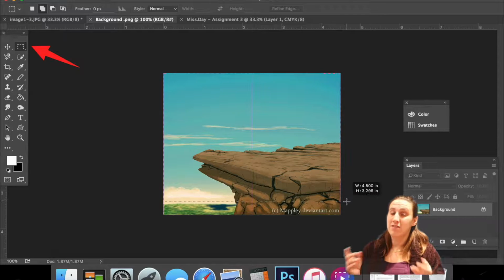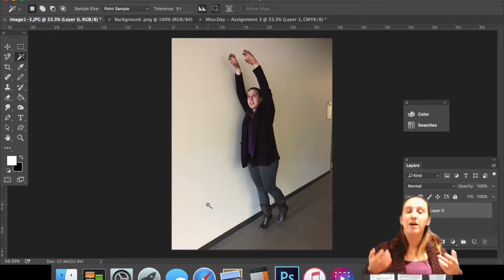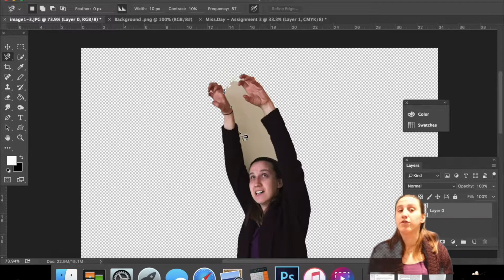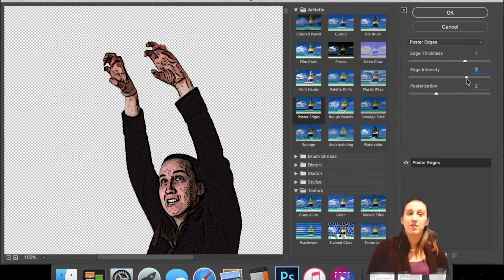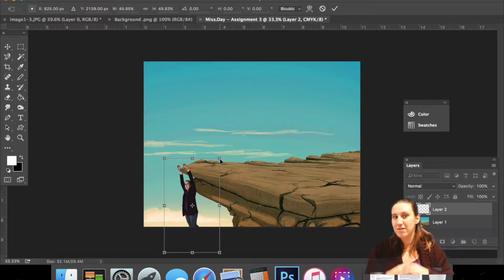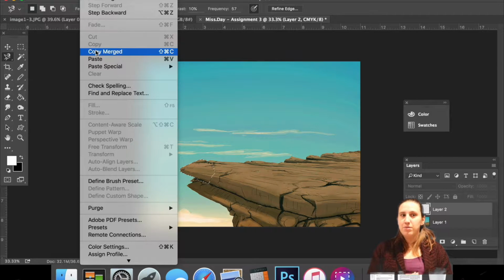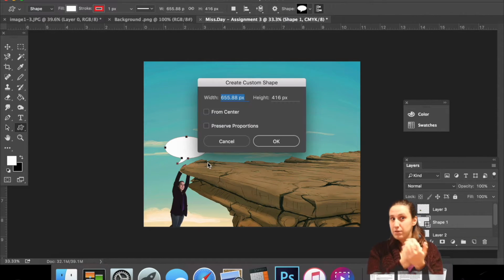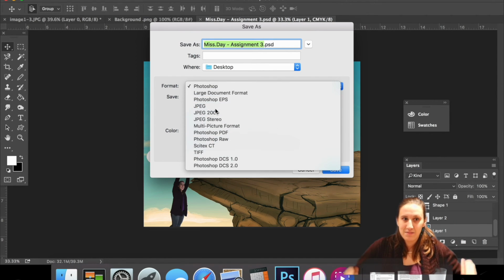How to Travel the world... via Photoshop CC